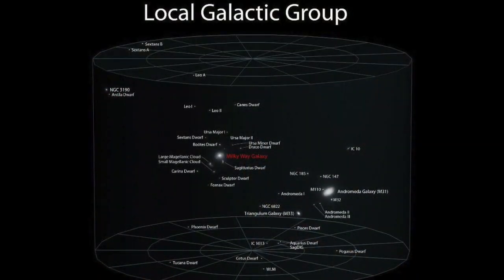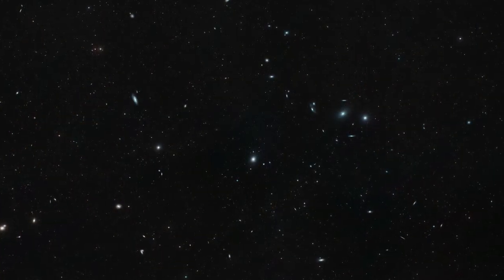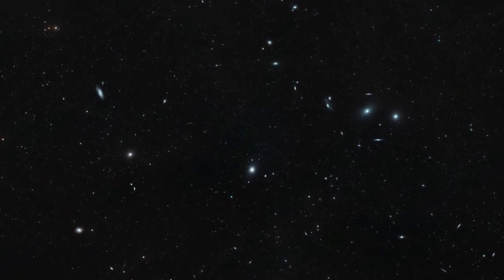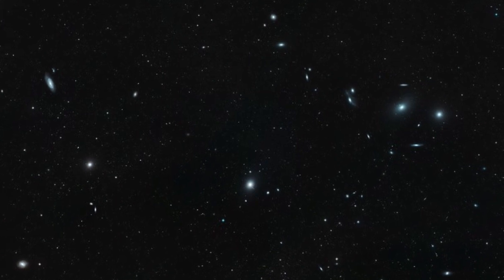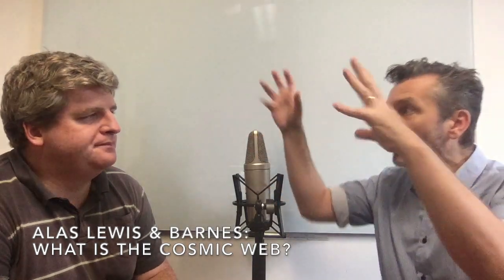What is the Cosmic Web? Alas Lewis & Barnes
What is the Cosmic Web?

Welcome to Alas Lewis & Barnes, a "conversation" about the universe between two cosmologists. Always sciency, sometimes funny, never boring.

Our new book is "The Cosmic Revolutionary's Handbook"

Our previous book "A Fortunate Universe" is now available in paperback

Images are from the Hubble Space Telescope (NASA), our book, or Wikipedia.